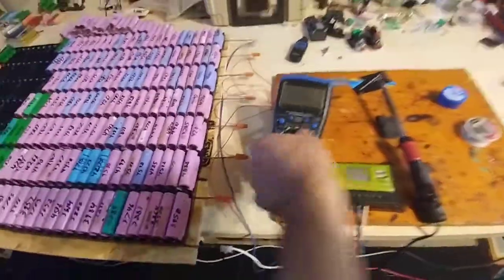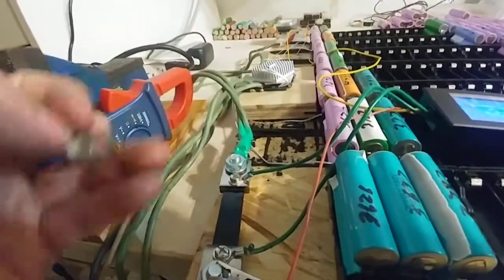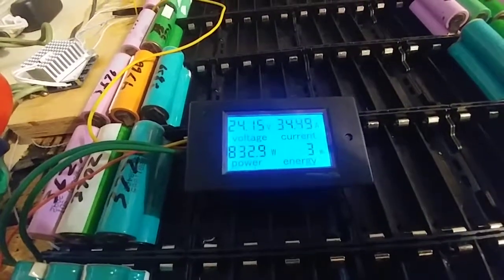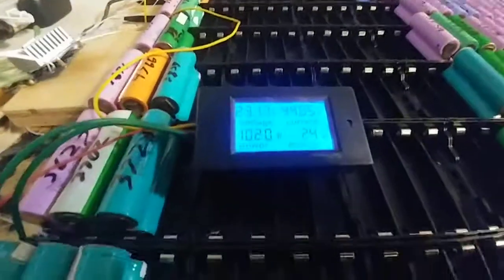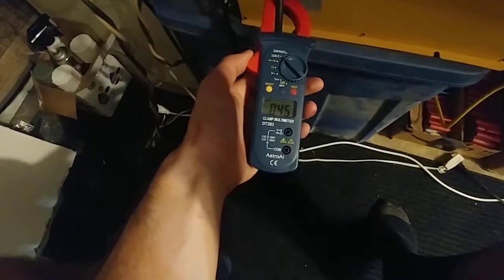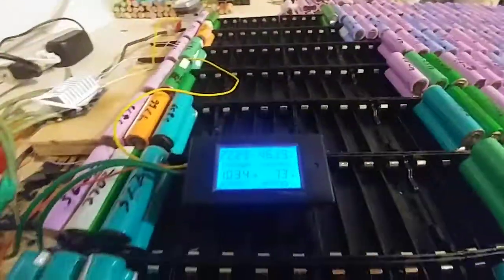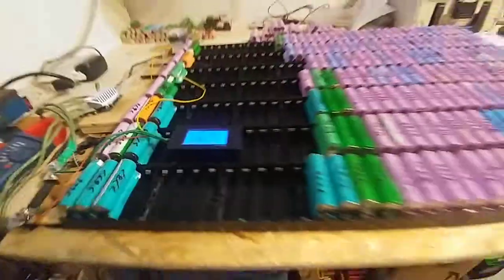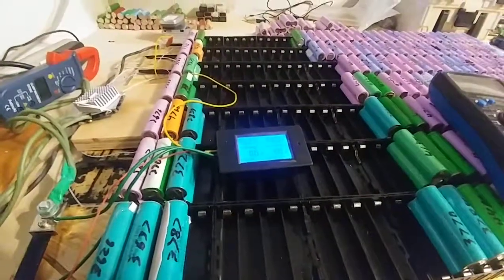18650 7s shunt max amp draw test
Testing the amp draw of my 18650 7s 29.4v diy power wall using a shunt and meter.

spot welder:
House Lighting system parts:
12-24vdc LED lights
big waterproof dpdt switch
2k Pot+cap
5.5$ 12x var pots
5$ 9x var pots with caps
5$ 200W 8A buck converter 6-40V to 1.2-36V
A/C power parts:
110ac to dc power supplies
BMS Balancing boards:
32$ 60A dis, 30A charge, 60mA balance on/of sw
16$ 7S 20A BMS Protection Board: https: //ebay.to/2RN7ZU7
3$ terrible 66mA Balance board
100A 7s 60mA bms
3.5$ 4s bms 100mA
3.7$ 3s bms 100mA
Wall chargers:
29$ 4A charger
37$ 5A charger
42$ 7A charger
64$ 10A waterproof
78$ 15A
ISDT T8 BattGo 1-8s balancer
18650 holder 4x
4x1 screws
2,3,4,5 or 6p tabbing wire
18650 spacers pack
1m pvc heat shrink 150mm 4x? spacers
12vdc desktop computer ATX power supply
5$ 200W 8A buck converter 6-40V to 1.2-36V
11$ 300w 20A buck
19$ 6A buck boost 10-40 to 0-38v
7$ 15A 400w boost converter
14$ 5A MPPT CC/CV buck converter 6-36v to 1.25-32v
50$ mpt-7210A mppt boost
20$ pwm 20A 29.4v solar charge controller
DIY SOLAR PANEL PARTS:
60 cell panels are best for 7s 29.4v systems
photo resistor kit
5x 5K Potentiometer 15mm ON OFF Switch
2$ 5x DPDT on/off/on clip-in
2.4$ 5x DPDT on/off/on screw-in
2$ 20x SPDT micro switch
2$ 5x SPDT switch